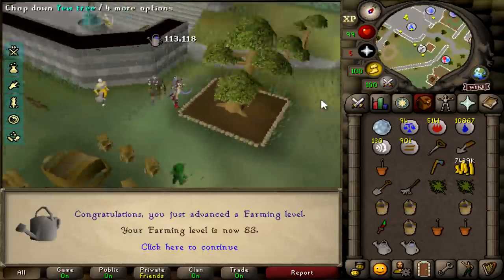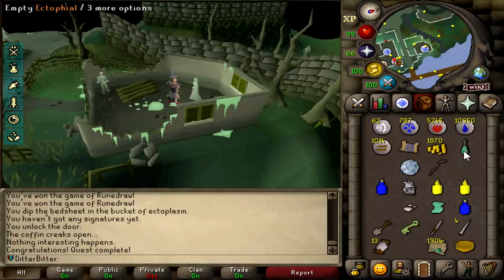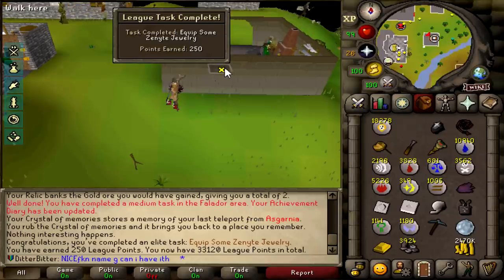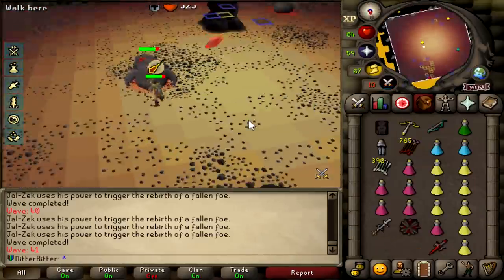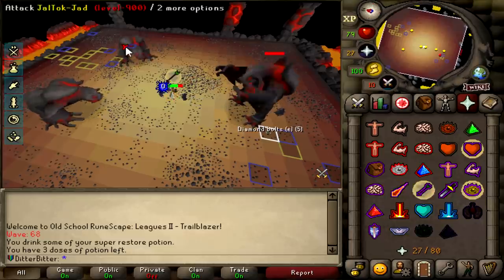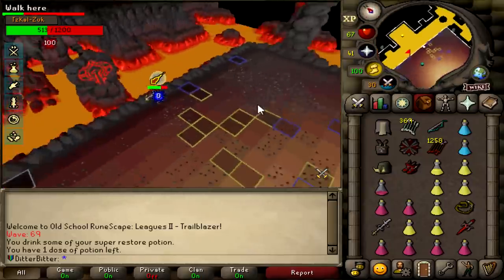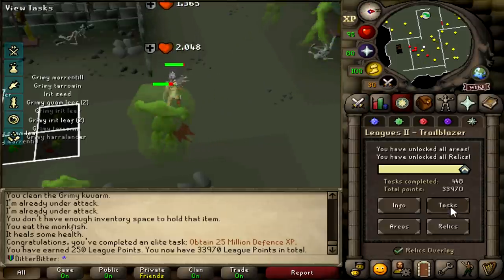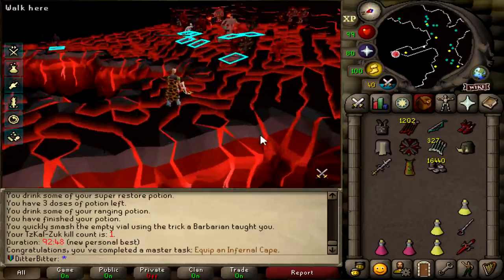The HARDEST TASK ON TRAILBLAZER LEAGUE - #11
Ditterbitter's Day 11 of the new OSRS game mode trailblazer league , attempting the inferno